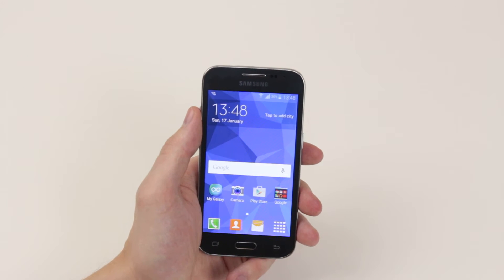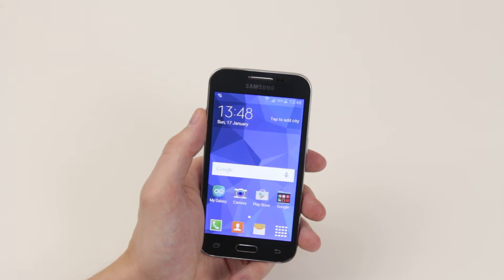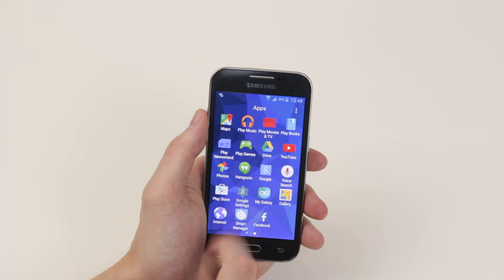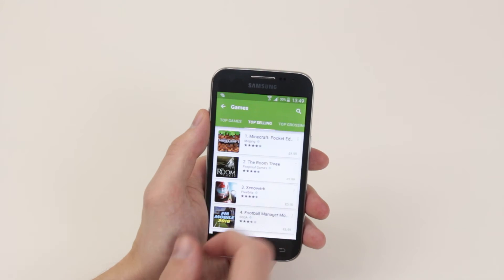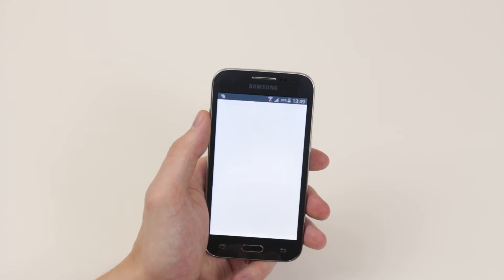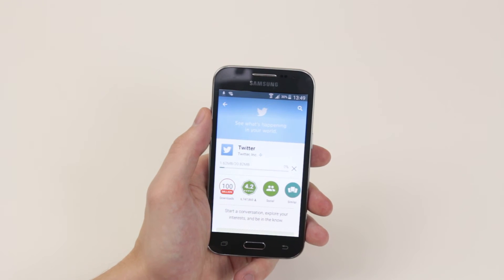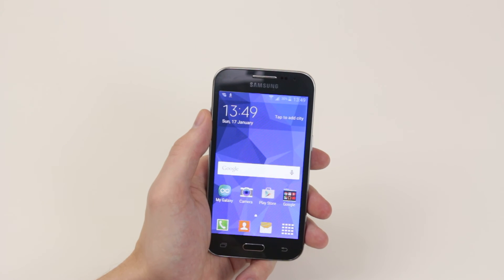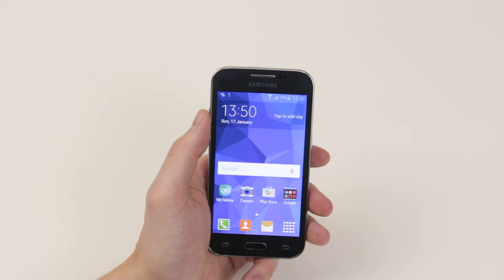How To Download & Install Applications/Apps - Samsung Galaxy Core Prime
A video how to, tutorial, guide on downloading and installing an application on the Samsung Galaxy Core Prime.